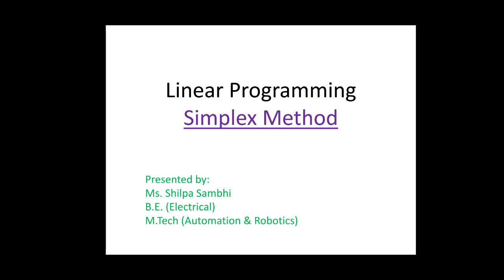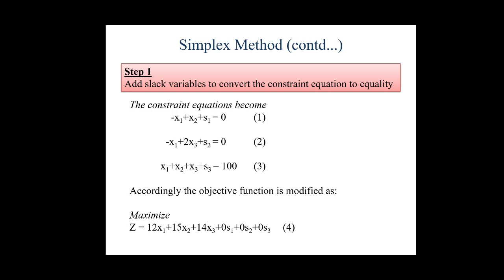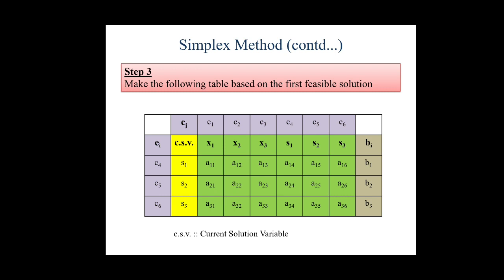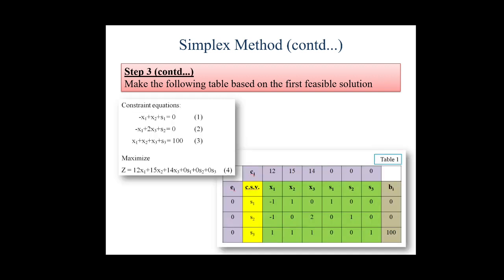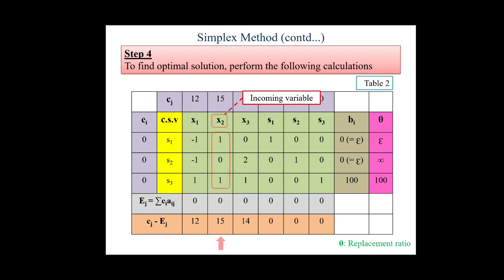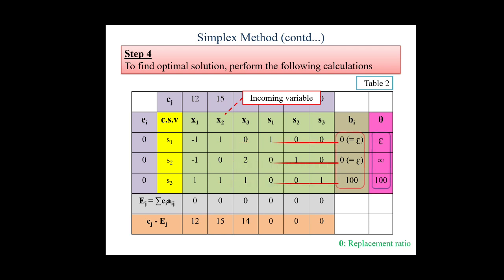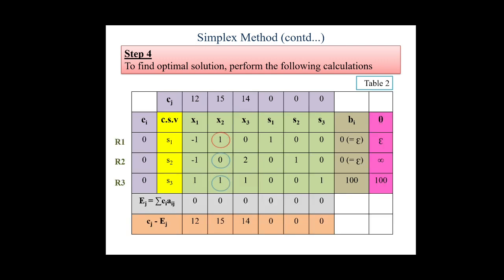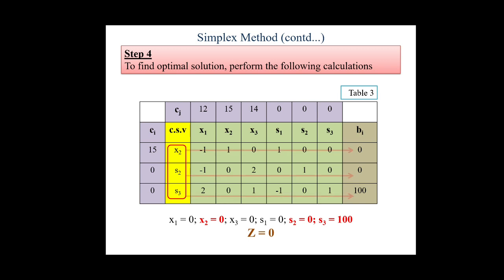Simplex method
Linear programming, simplex method, optimization